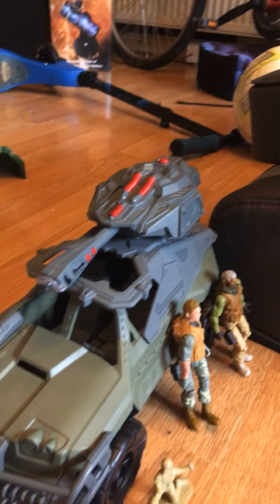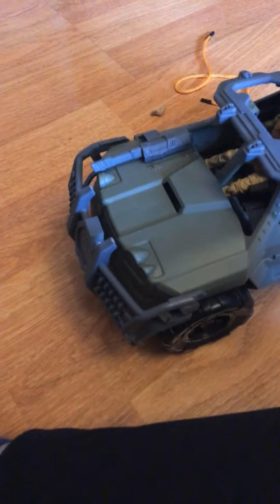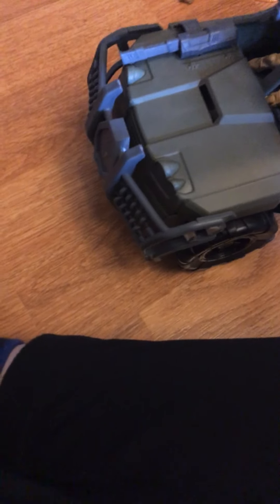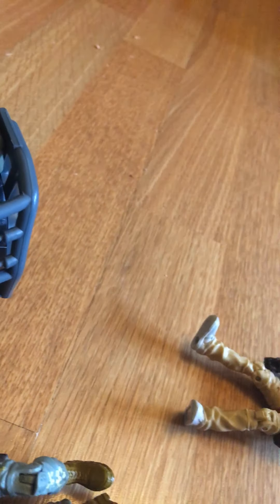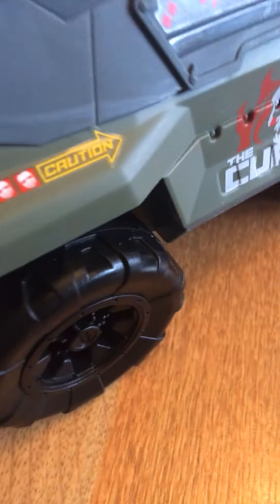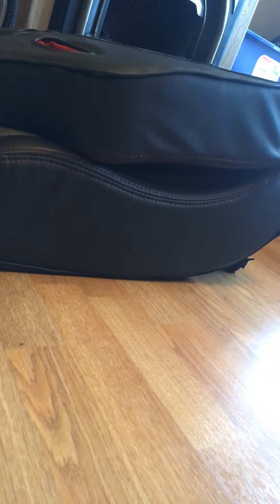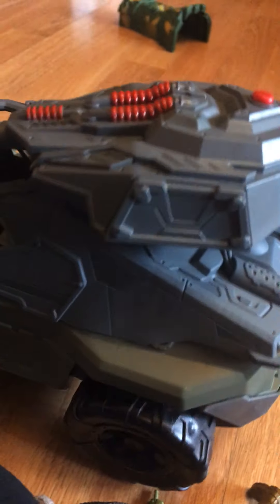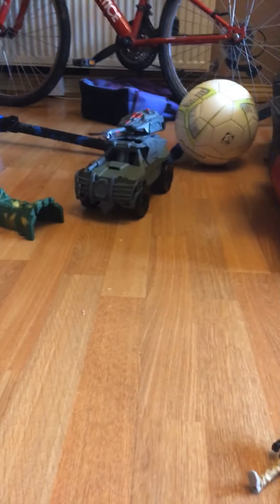Army men corps tank